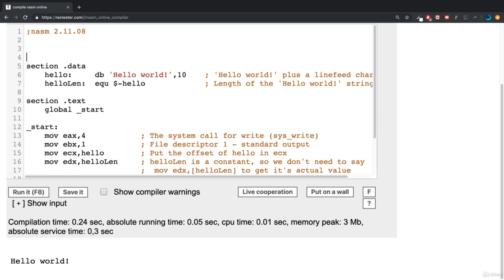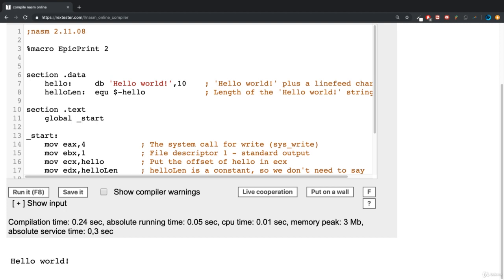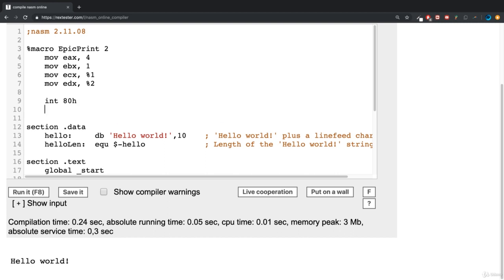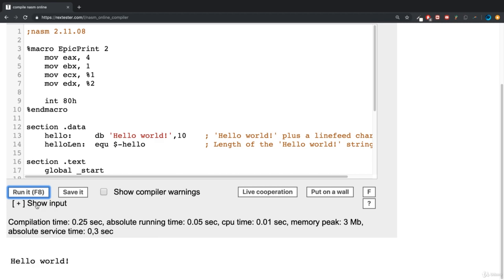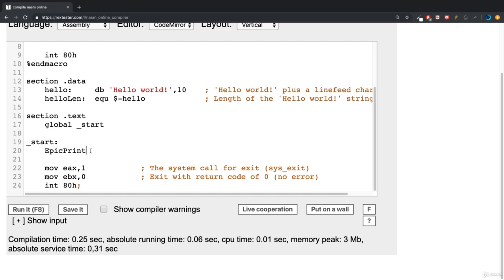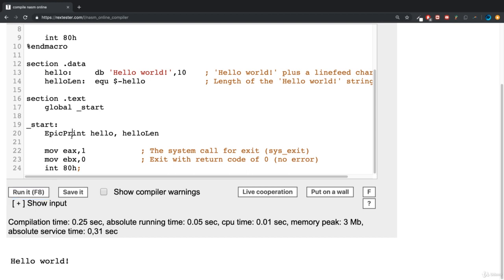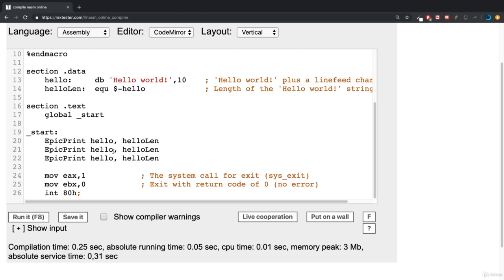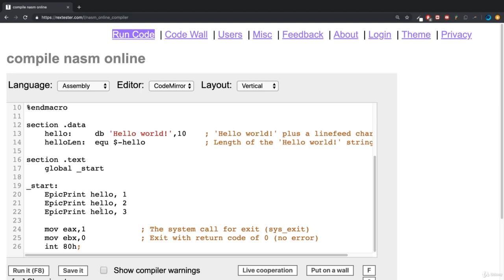ASSEMBLY Programming COURSE: Macros